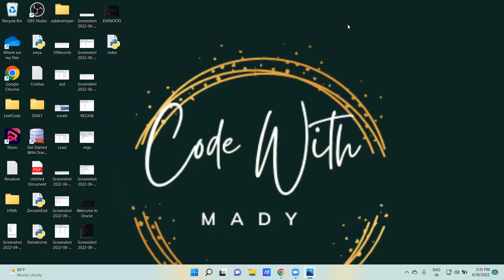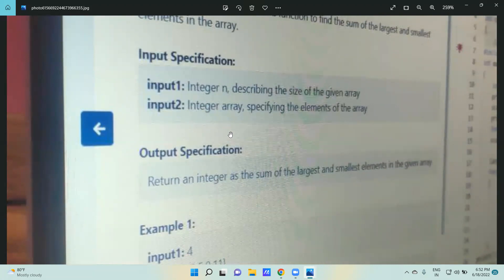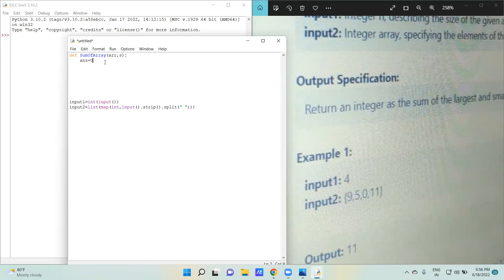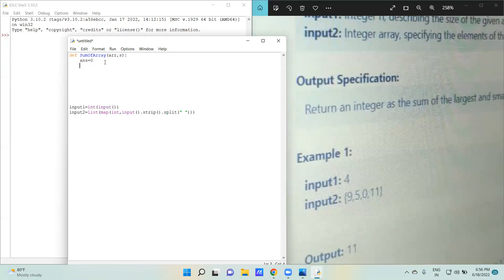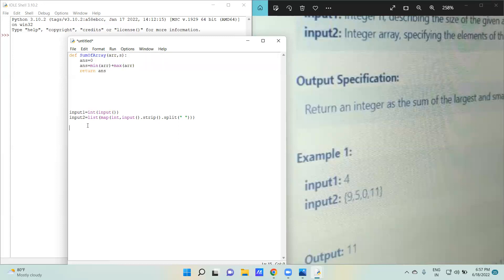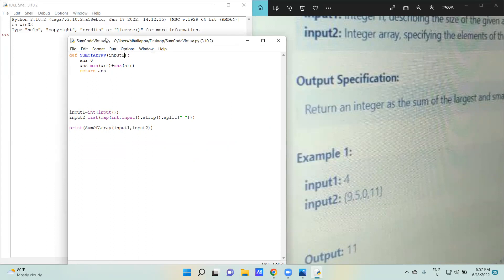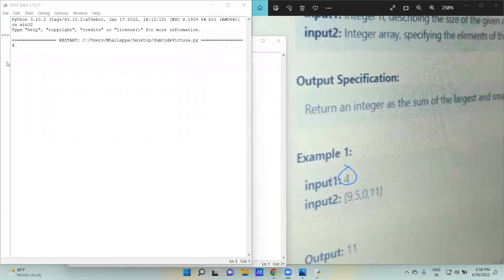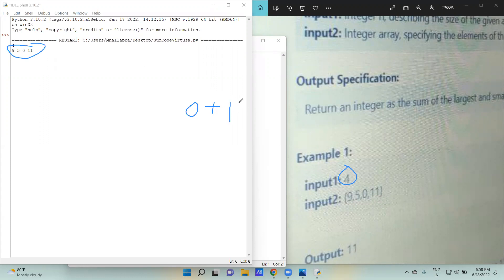Virtusa Solved Coding Question